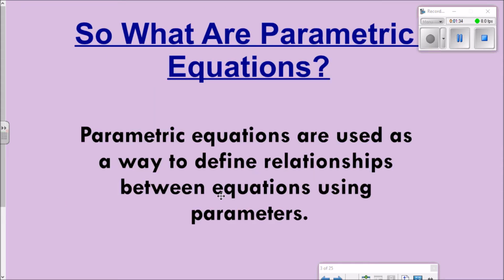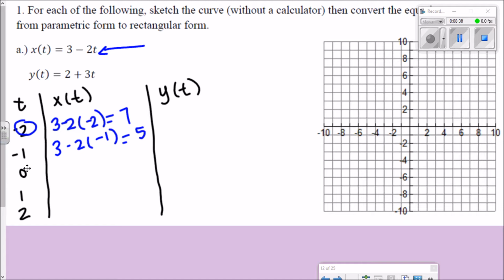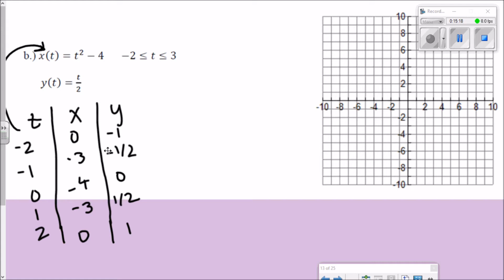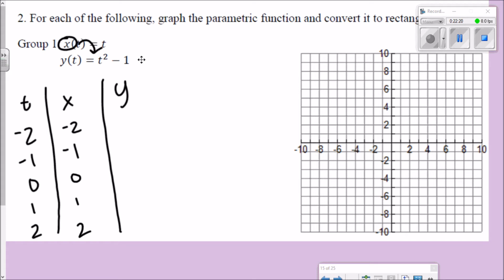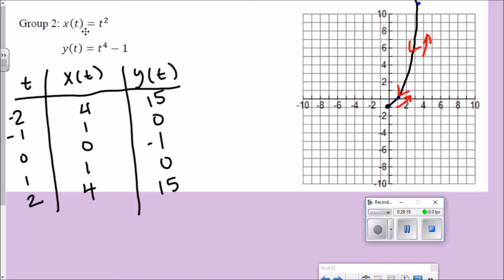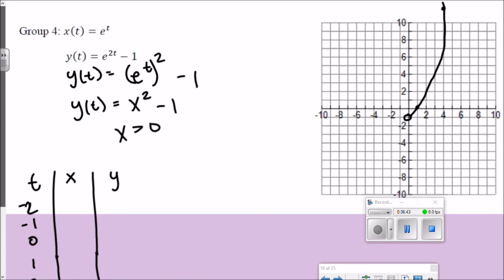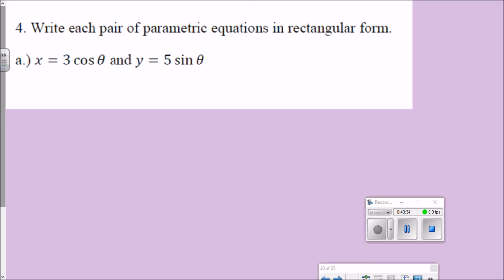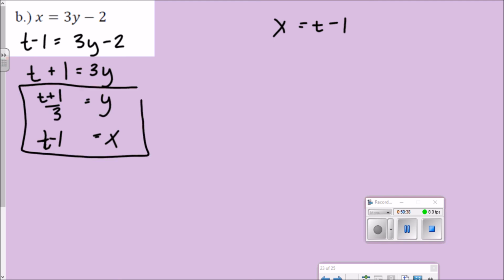Day 1 NOTES Parametric Equations